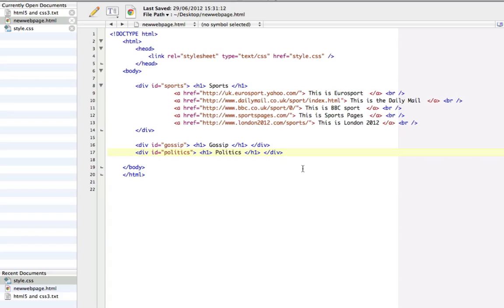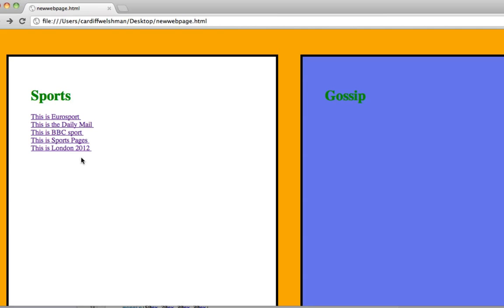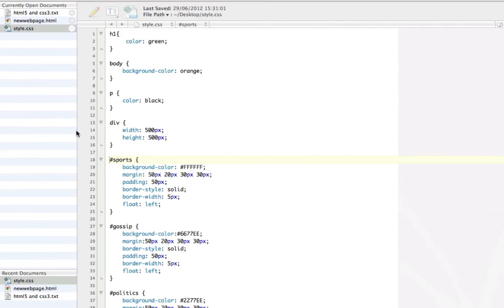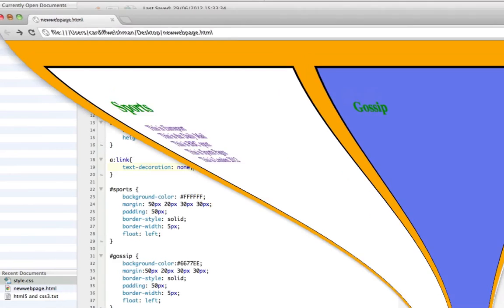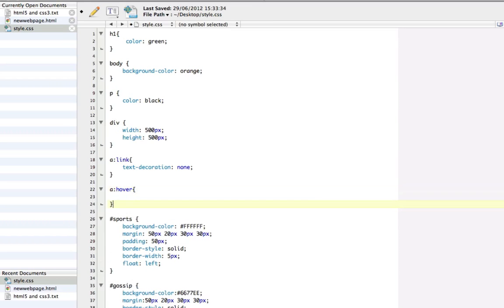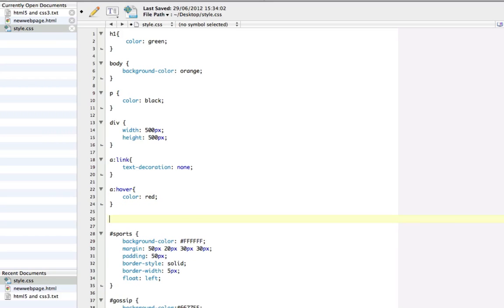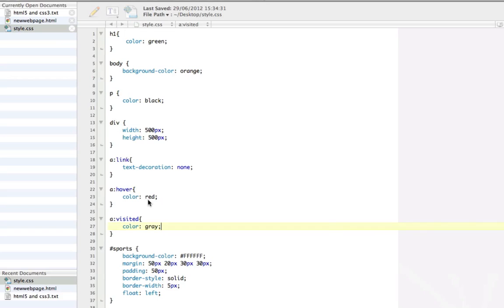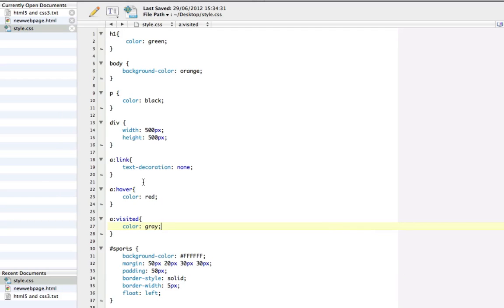Beginner HTML & CSS tutorial 25 - formatting links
In this video we will be formatting links, and showing how we can change link properties when they are clicked or hovered upon.